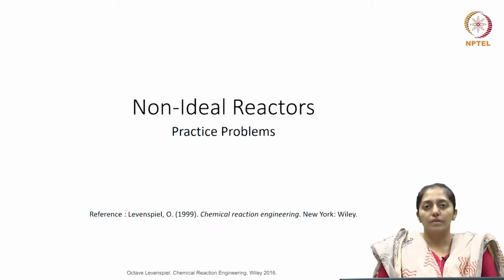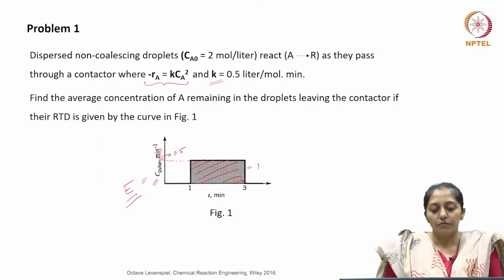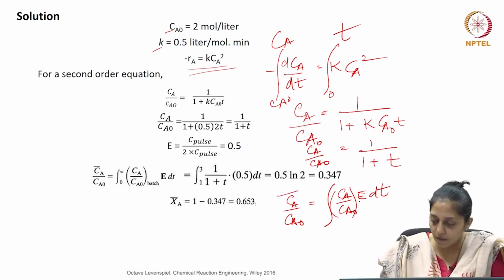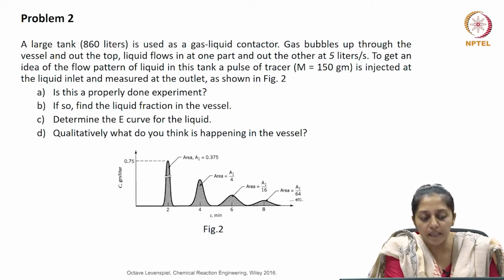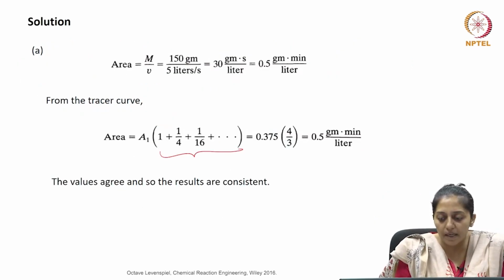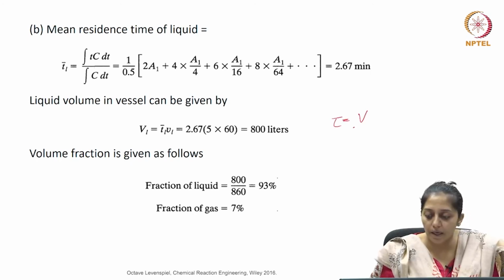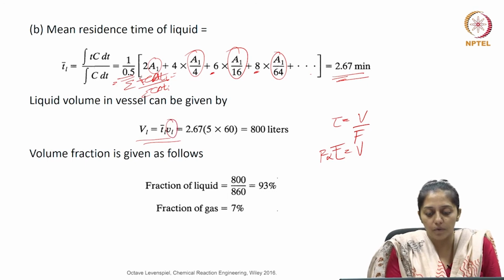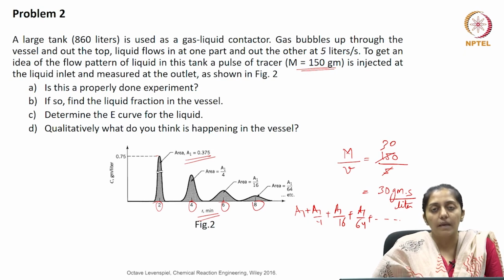Non-ideal reactors: design and analysis - Practice Problems